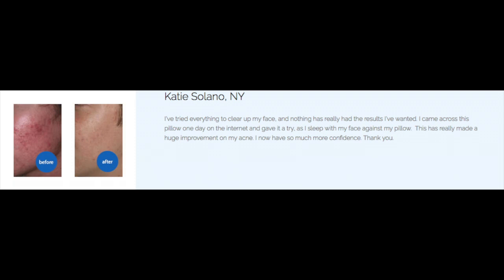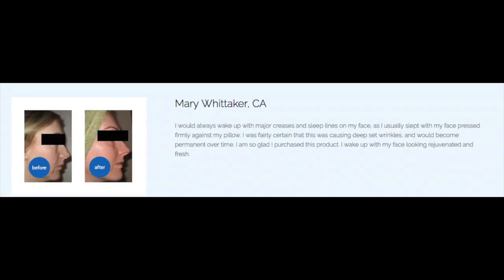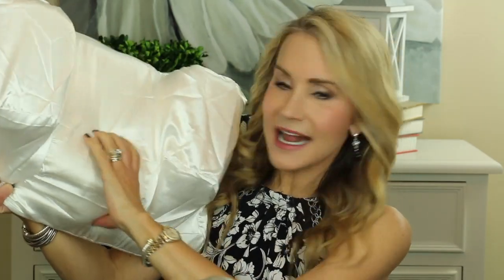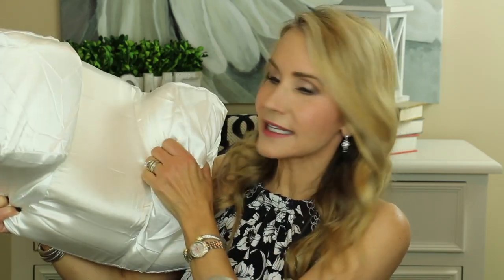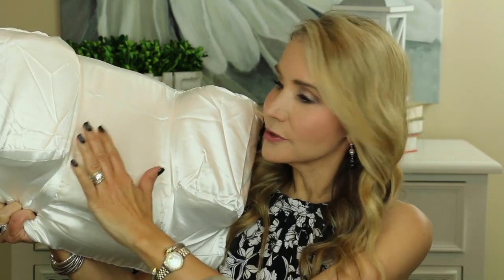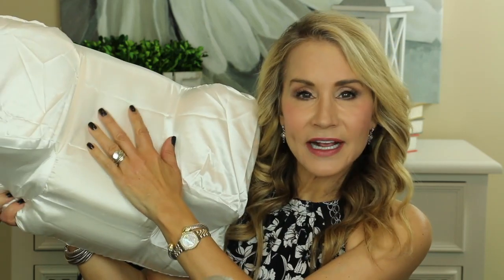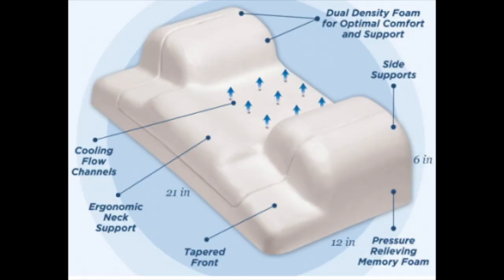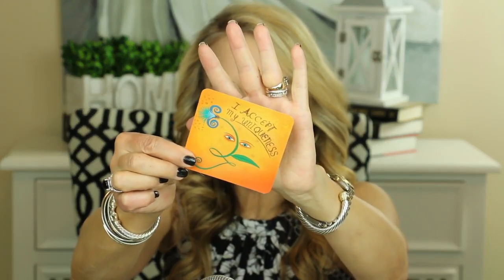💝 BECOME AN INSTANT BACK SLEEPER | REDUCE WRINKLES WHILE YOU SLEEP 💝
It you want to iron out wrinkles, watch my video about how to become a back sleeper in one night!  The Your Face Pillow trains you to become a back sleeper the very first night.  If you want to make your beauty sleep truly wrinkle free, then it's time to stop pressing those wrinkles, cracks and crevices into your skin for eight hours every night.  Help your beauty sleep iron out your wrinkles!  Learn how to become a back sleeper instantly!

This is not a sponsored video, I just love the Your Face Pillow.

MAKEUP WORN LIPS COLLAB VIDEO:
Smashbox Pore Minimizing Primer
Laura Mercier Secret Brightening Powder for Under Eyes
Tarte Shape Tape Concealer in Light Medium Honey
Mac Pro Longwear Paint Paintpot in Soft Ochre
Smashbox Full Exposure Palette
Wet N Wild Ultimate Brow Highlighter
Stilla Huge Extreme Lash Mascara
Flower Beauty Lift and Sculpt Contouring Palette
Rimmel Lip Pencil in Rose Quartz
Flower Beauty Mix ‘N Matte Duo in Tickled Pink